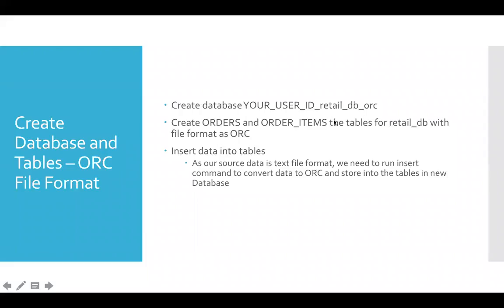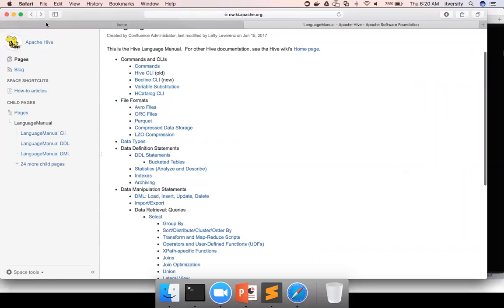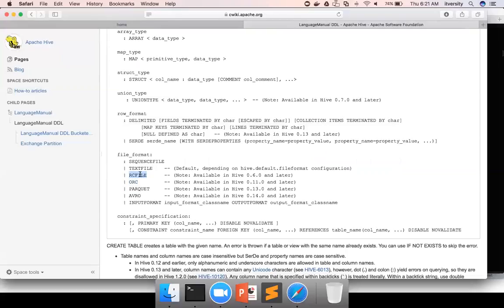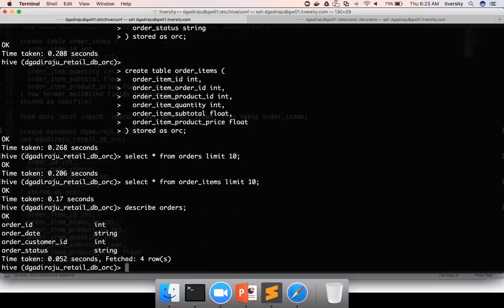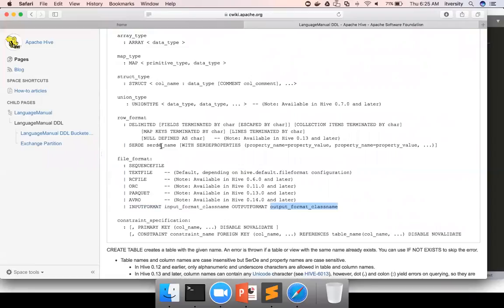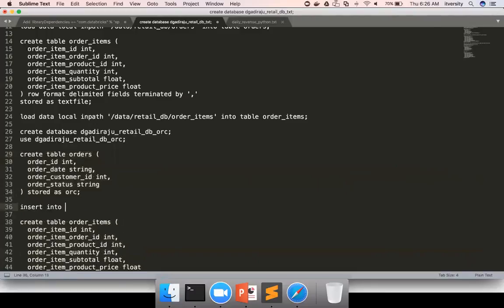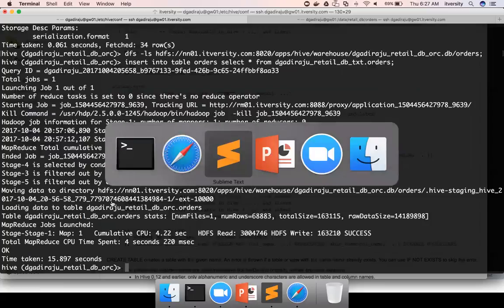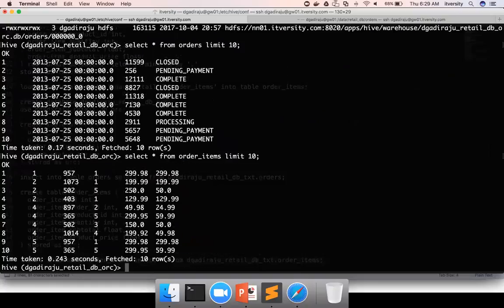04 Spark SQL - Create Hive Tables - ORC File Format